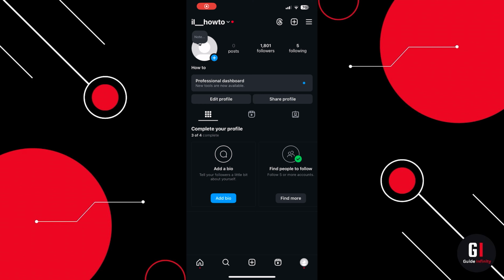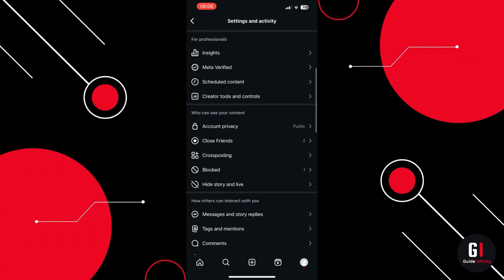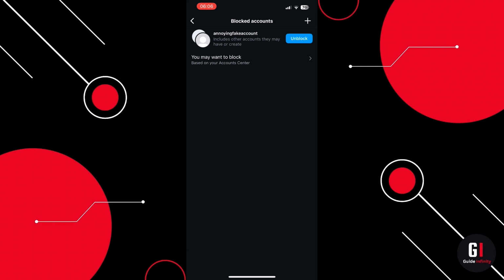How To See Who You Blocked On Instagram (Easy)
In this video I will show you How To See Who You Blocked On Instagram